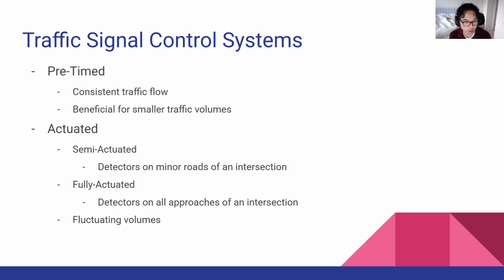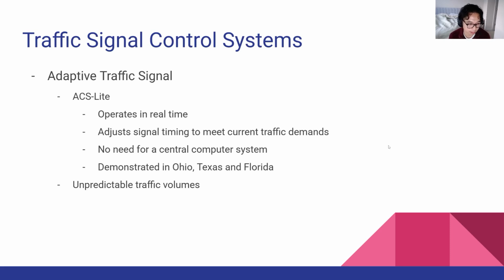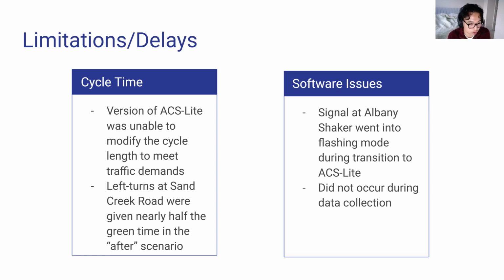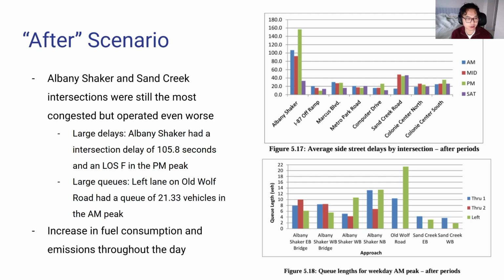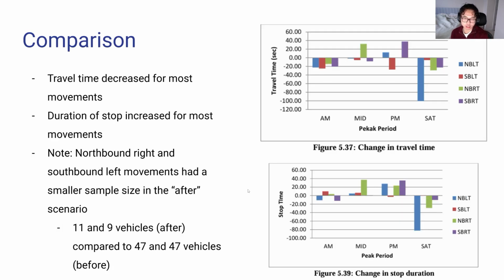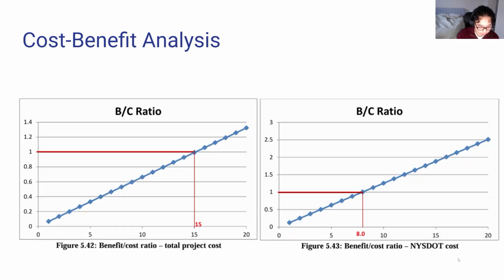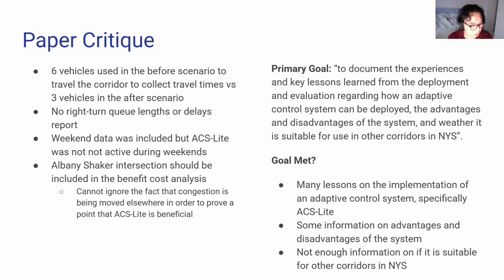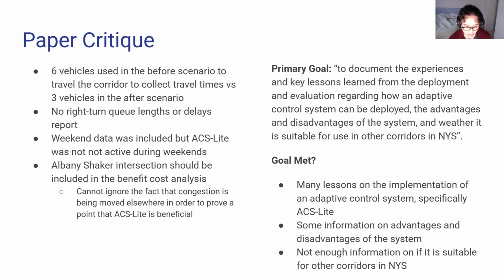CE6470 Traffic Signal Control System ACS-Lite Paper Critique